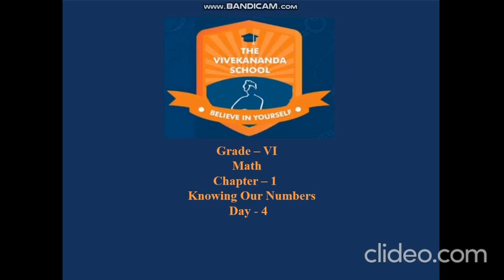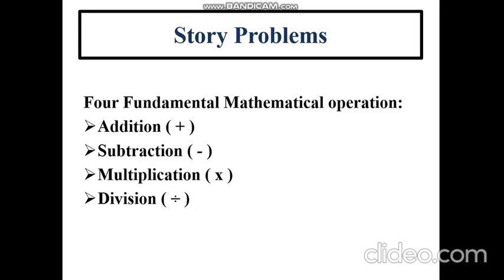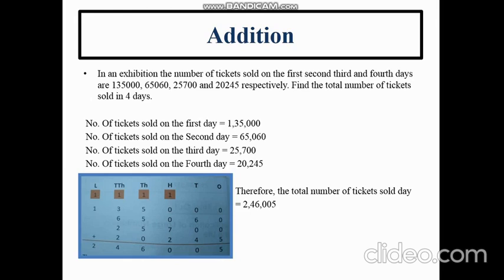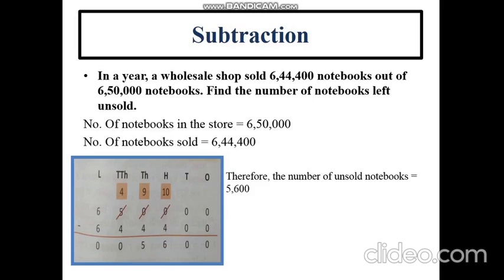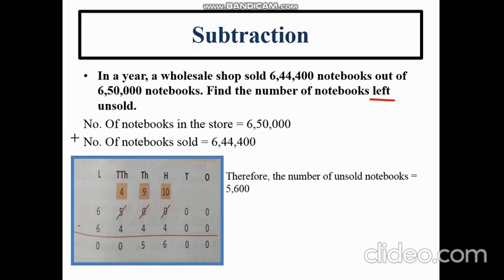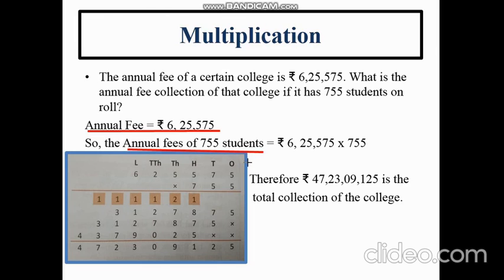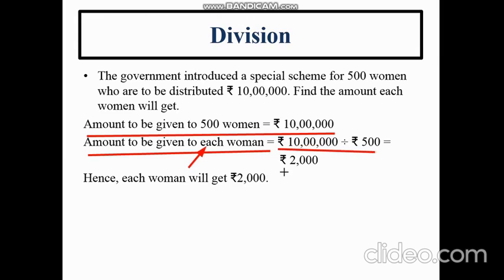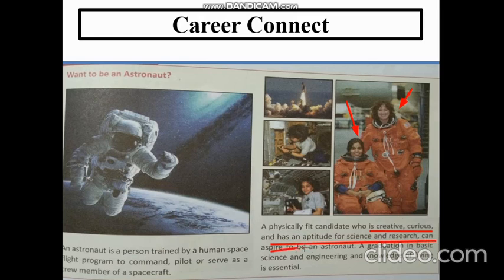18/04/2020 - Grade 6 - Math (Knowing Our Numbers - Story Problem) - #4